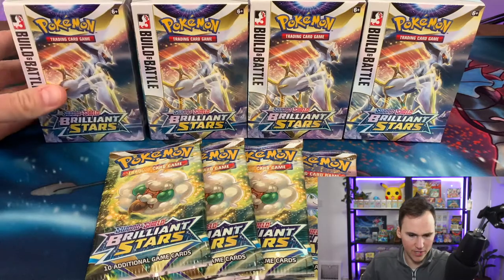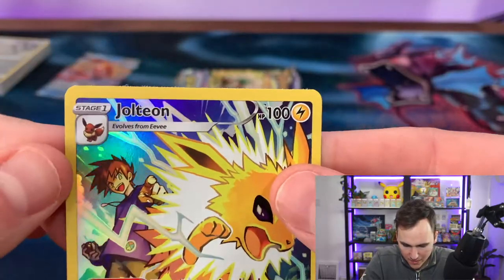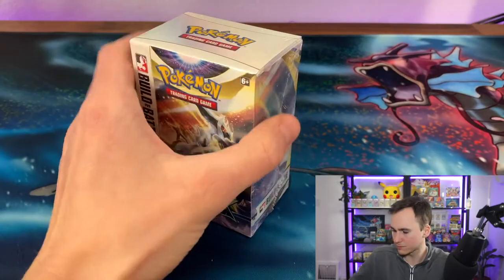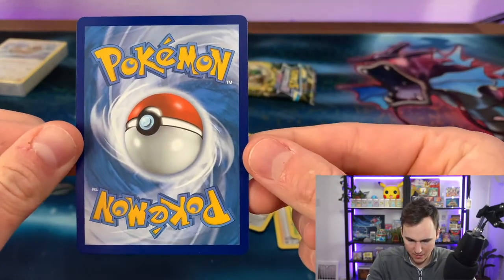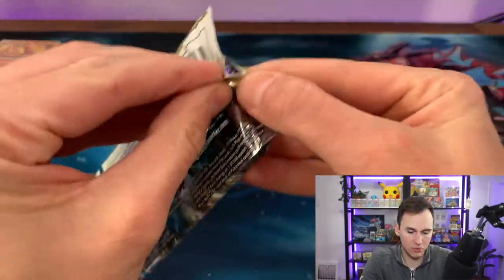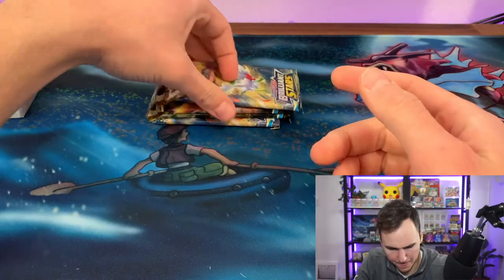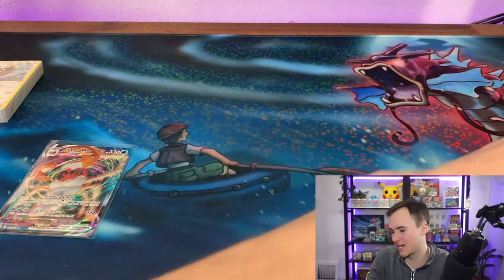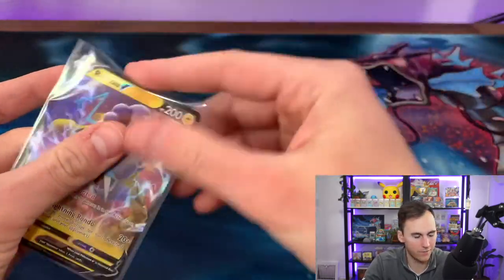Opening the NEW Pokemon Set Brilliant Stars *GIVEAWAY*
Opening the NEW Pokemon Set Brilliant Stars and giving it ALL away for FREE!

1) RGC
2) Angelo S
3) Vicentx
4) A-Trey

► Im PokaTrav!! Welcome to the one stop shop where all we talk about is Pokemon! If you like to have a good time, share some laughs and enjoy Pokemon as much as I do this is the place to be. I will be doing weekly Pokemon card openings including LIVE VINTAGE WOTC booster boxes, Modern elite trainer boxes, random booster packs, Mystery Boxes, PSA grading, live rip n ships, Q&A and much more. This is the perfect spot for anyone. Whether you're a beginner in the Pokemon world or not there is no judging in this space. I am learning everyday so please share anything you like with me as I want to hear all of your Pokemon stories. I look forward to growing this channel and meeting everyone. See you soon.